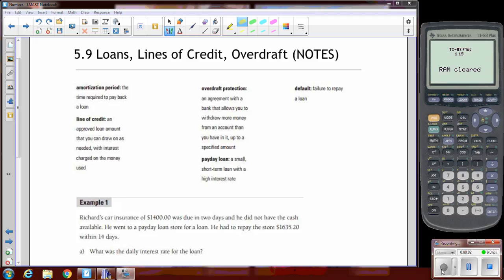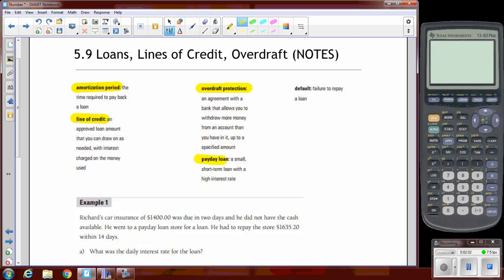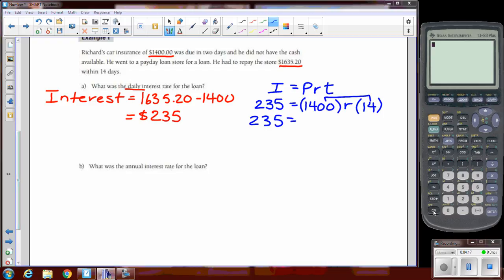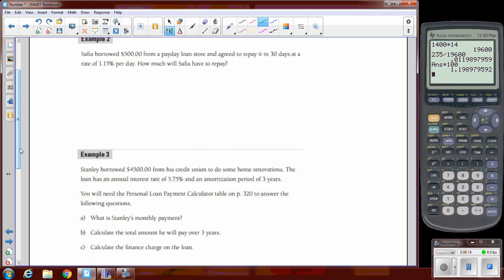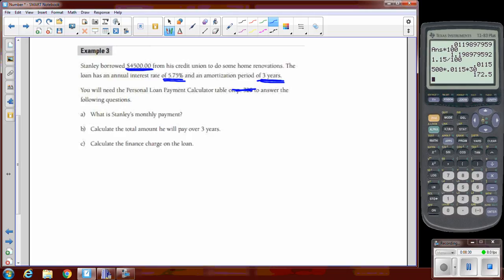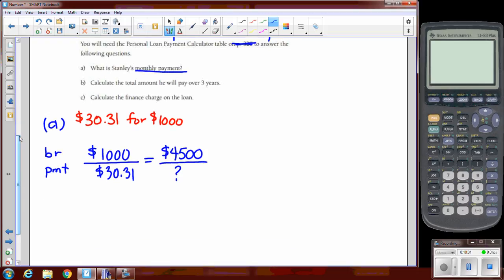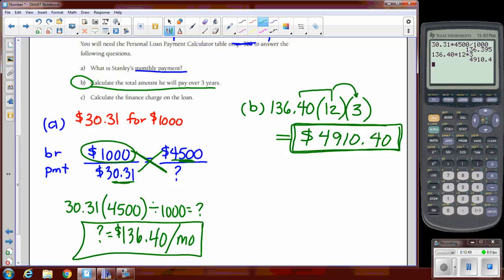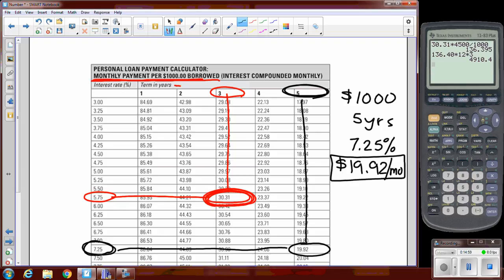Number (Lesson 6)